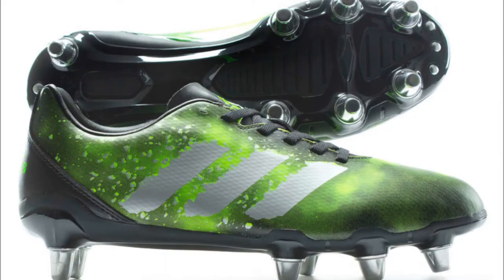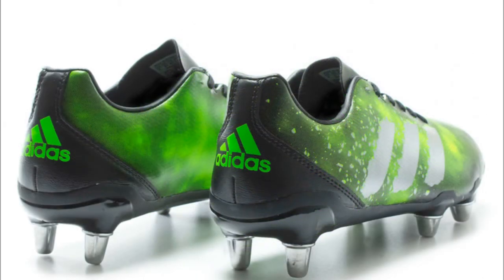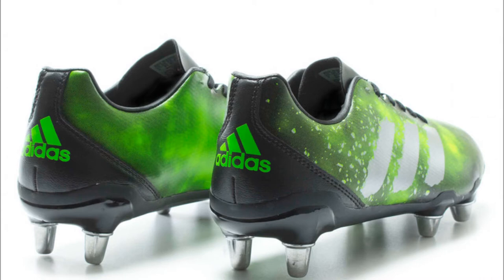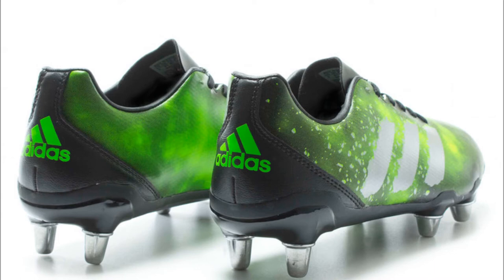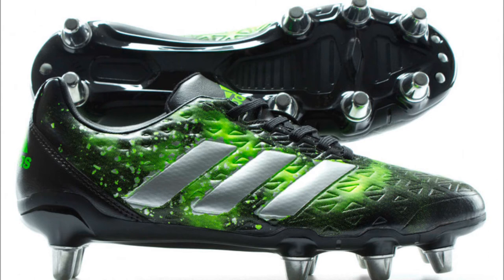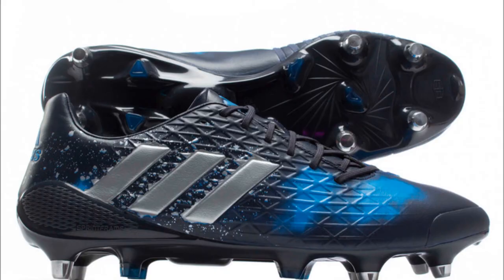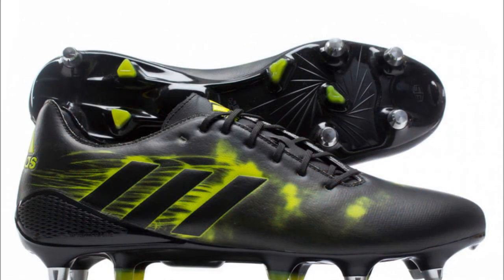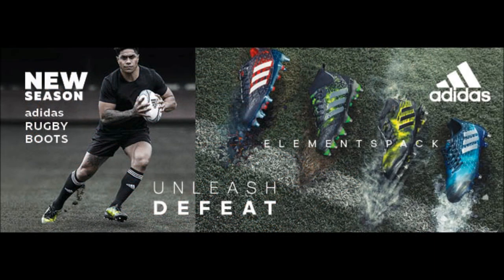Adidas Regulate Kakari SG & Kakari Elite SG Rugby Boots (Elements Pack) Review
These are the brand spanking new Adidas Regulate Kakari & Kakari Elite rugby boots from the brand spanking new Elements Pack range (a new name for a rugby specific boot range for both forwards and backs, the Malice (backs), and Kakari (forwards). The full range of Adidas Elements rugby boots can be found

Adidas Rugby is proud to be the principal sponsor of RugbyObsessedBloke.